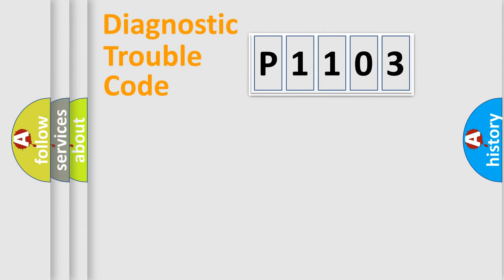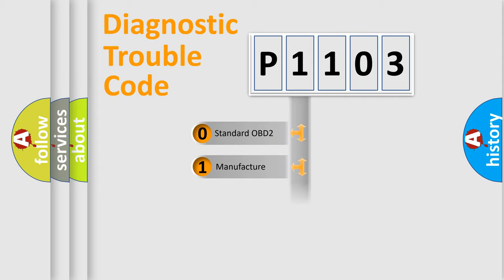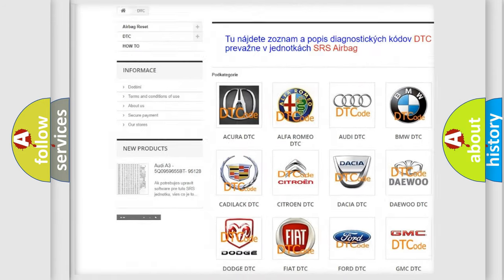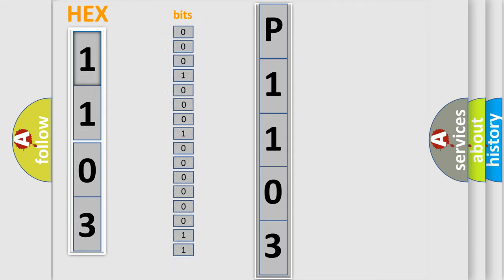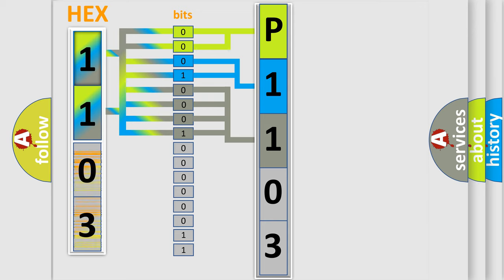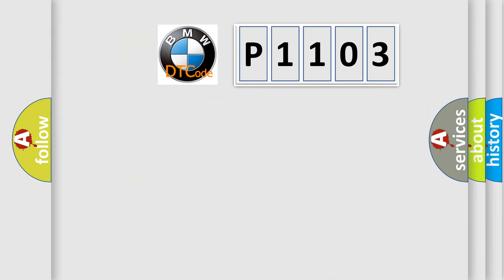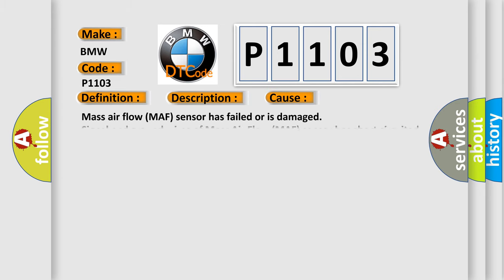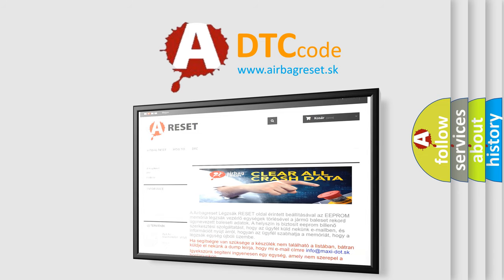DTC Hyundai P1103 Short Explanation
Contents:
0:21 Basic DTC analysis according to OBD2 protocol standard.
1:48 Insight into programming
2:58 A diagnostically understandable description of the Diagnostic Trouble Code
3:05 Basic error definition

Make
BMW
Code
P1103
Definition
Mass Air Flow Circuit Rationality Check Conditions
Description
Engine running, with the system voltage more than 110v, and the temperature must be at least 185-degrees F and all electrical equipment A or C, lights, etc must be off The DME has detected that the MAF signal was out of a calculated range with the engi
Cause
Mass air flow MAF sensor has failed or is damaged
Signal and ground wires of Mass Air Flow MAF sensor has short circuited